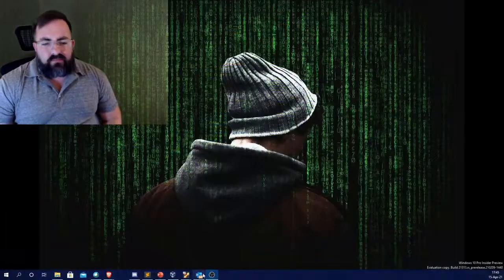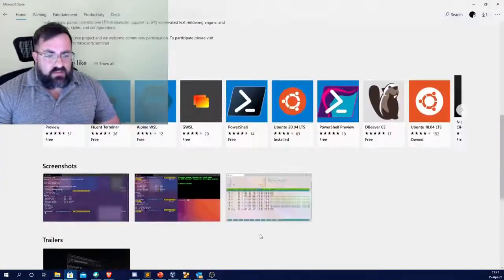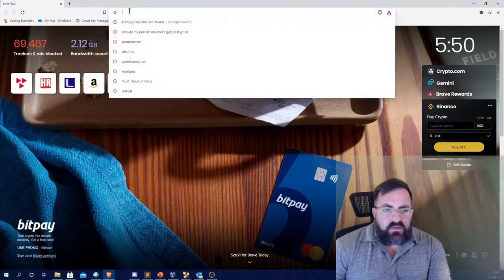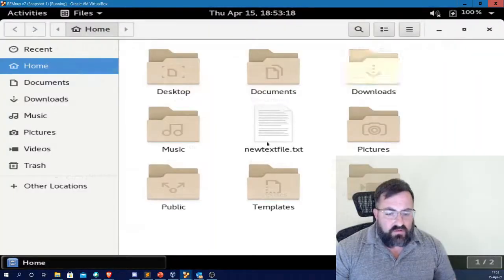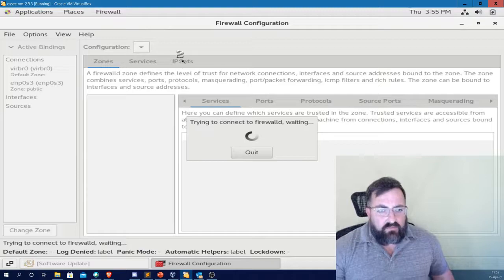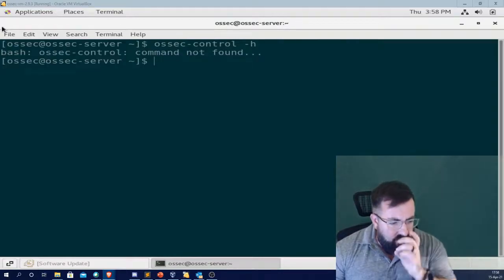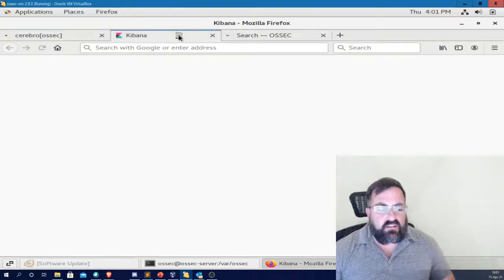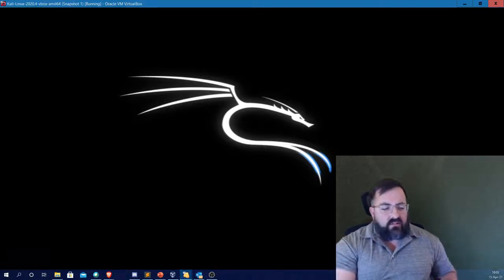Ethical Hacking Episode 5: What Linux do I use?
In this video we talk about all of the Linux distributions I'm currently using either as a consultant or as an instructor:

1. Kali Linux    -The Most Advanced
Penetration Testing Distribution
-Kali Linux is an open-source, Debian-based Linux distribution geared towards various information security tasks, such as Penetration Testing, Security Research, Computer Forensics and Reverse Engineering.
2. OSSEC HIDS
-  OSSEC is fully open source and free. You can tailor OSSEC for your security needs through its extensive configuration options, adding custom alert rules and writing scripts to take action when alerts occur.
3. REMNux Linux
REMnux® is a Linux toolkit for reverse-engineering and analyzing malicious software. REMnux provides a curated collection of free tools created by the community. Analysts can use it to investigate malware without having to find, install, and configure the tools.

Comment and like this video if you want to see more. I'm. Just getting started with streaming. Let me know what games you would like to see me play.

I play more or less anything PC, XBOX, PS4, PS3, PS Vita, Android Games, Facebook Games, etc.

My current Desktop PC specs:
CPU: AMD FX-6300 3.5GHz 6-Core Processor
Memory:Kingston Blu Red Series 8GB (1 x 8GB) DDR3-1600 (have since upgrade to 24GB)
Storage: Seagate Barracuda Green 1TB 3.5" 5900RPM Internal Hard Drive ,Western Digital Caviar Black 1TB 3.5" 7200RPM Internal Hard Drive
Video Card: NVIDIA GeForce GTX 970
Case: NZXT Guardian 921 RB ATX Mid Tower Case
Power Supply: Corsair Builder 500W 80  Bronze Certified ATX Power Supply
Operating System: Microsoft Windows 10.1

Laptop:
Summary
  Operating System
   Windows 10 Home 64-bit
  CPU
   Intel Core i7 7700HQ @ 2.80GHz
   Kaby Lake 14nm Technology
  RAM
   16.0GB Dual-Channel Unknown @ 1197MHz (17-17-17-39)
  Motherboard
   Alienware Alienware 15 R3 (U3E1)
  Graphics
   Generic PnP Monitor (1920x1080@60Hz)
   Intel HD Graphics 630 (Dell)
   4095MB NVIDIA GeForce GTX 1070 (Dell)
   ForceWare version: 398.36
   SLI Disabled
  Storage
   119GB LITEON CV3-8D128-11 SATA 128GB (SATA (SSD))
   931GB Hitachi HGST HTS721010A9E630 (SATA )